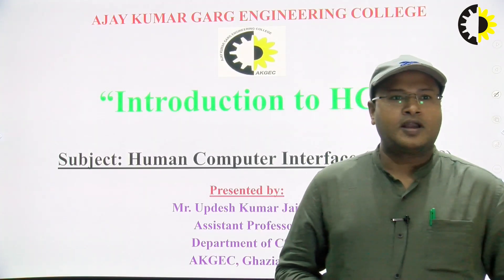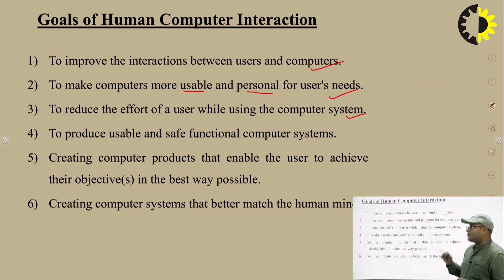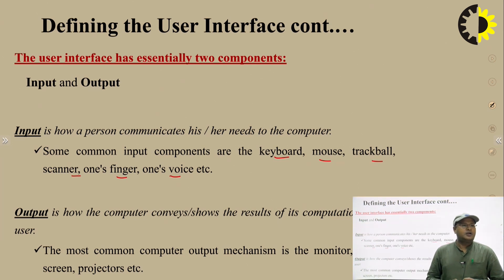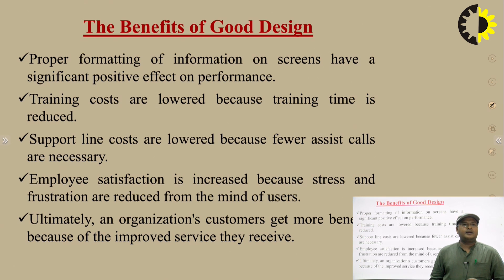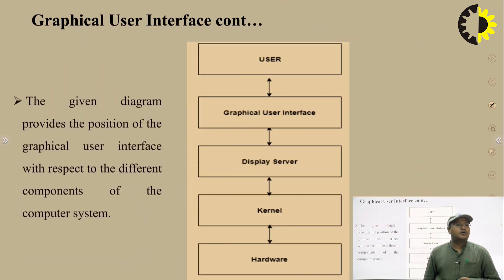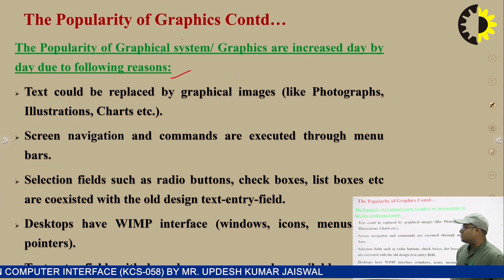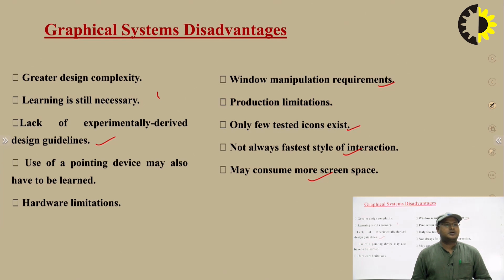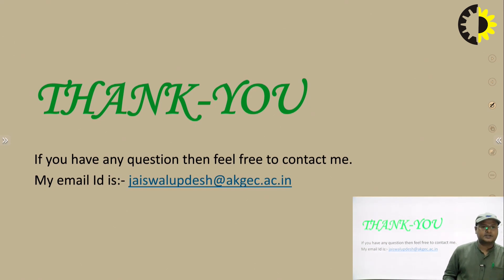“Introduction to HCI” Human Computer Interface lecture 01 By Mr Updesh Kumar Jaiswal, AKGEC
In this lecture I am going to teach about introduction to human interaction, its goal advantages and disadvantages.